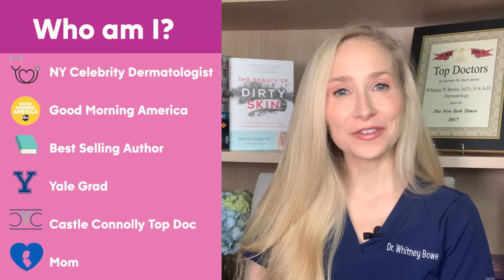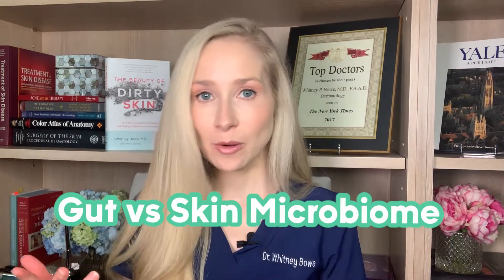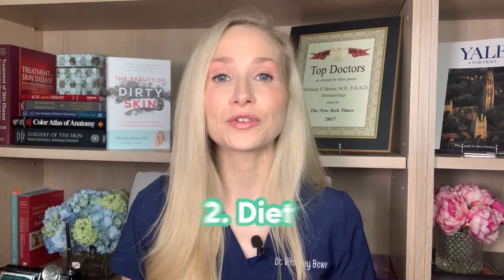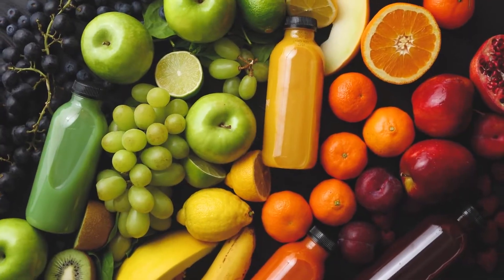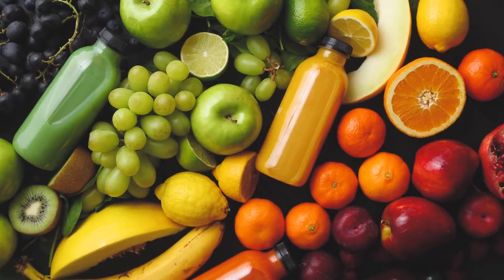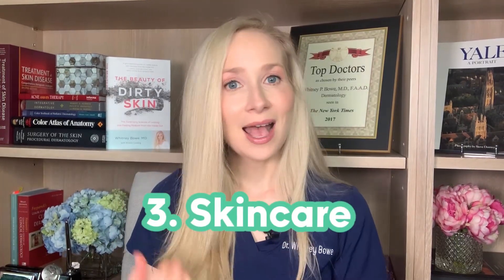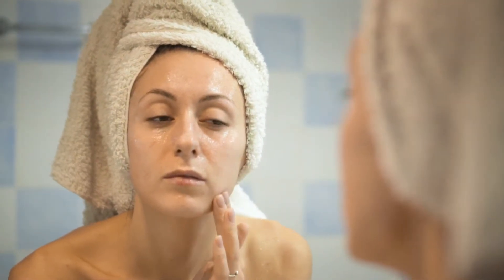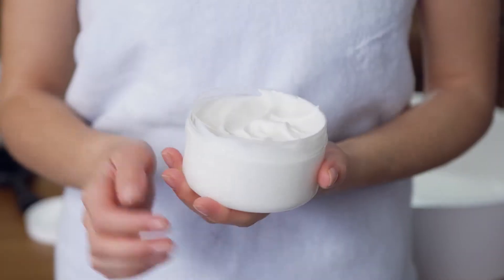Dermatologist on Your Gut Microbiome vs. your Skin Microbiome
The connection between our gut microbiome and our overall health has been discussed for many years! We know that probiotic rich foods like yogurt, kefir, and kombucha can help to diversify a healthy gut biome.

Our skin microbiome has only recently become a hot topic, with skincare brands launching which claim to contain "probiotic technologies" to promote skin health.

But, if skincare products are using probiotic strains proven to be healthy for the gut, will that actually make a difference in your skin health? Are the gut and skin microbiome really alike and would they benefit from the same things?

In this video, I share a quick recap of decades of my work surrounding the skin microbiome and its relationship to our gut microbiome. I'm also answering the question: how can you support your skin's healthy microbiome in three optimizing steps.